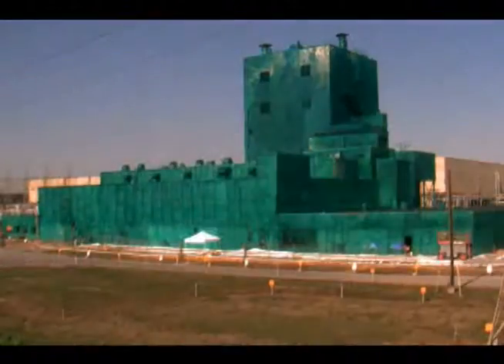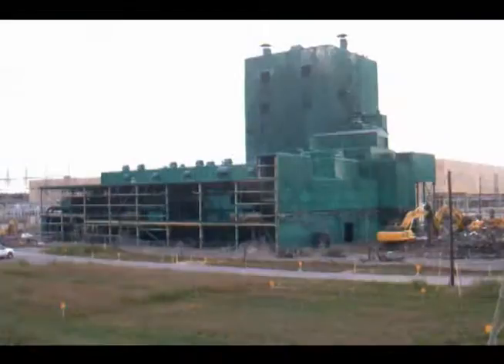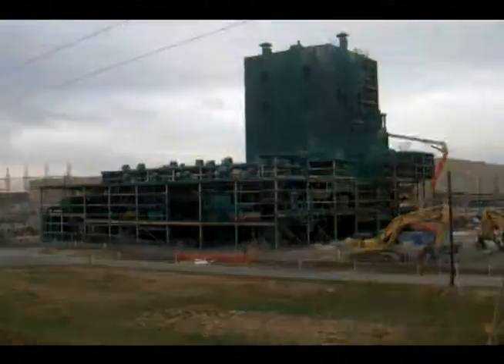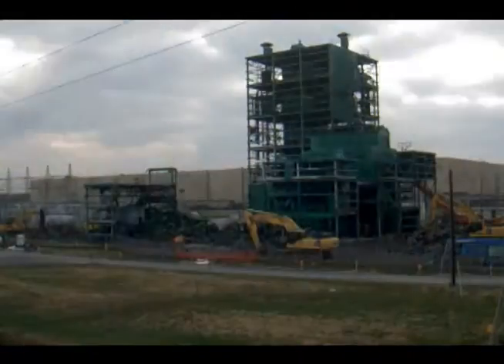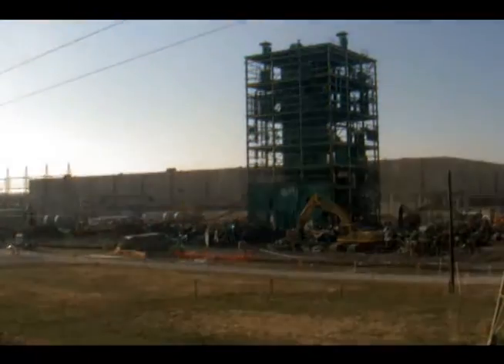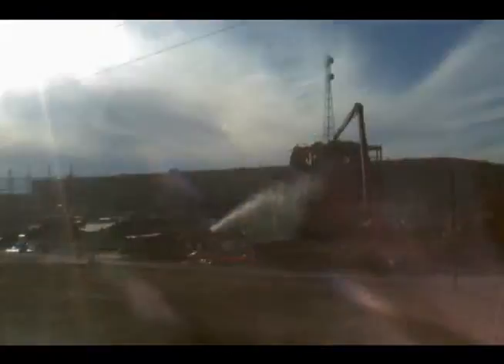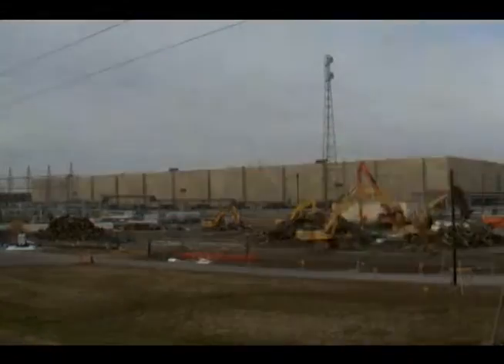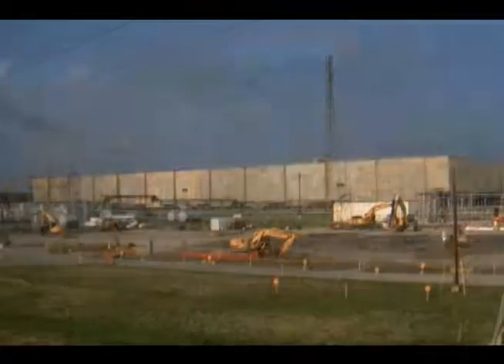Timelapse Demolition of the Metals Plant at the Paducah Gaseous Diffusion Plant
As seen on the EM website historical clenaup timeline.